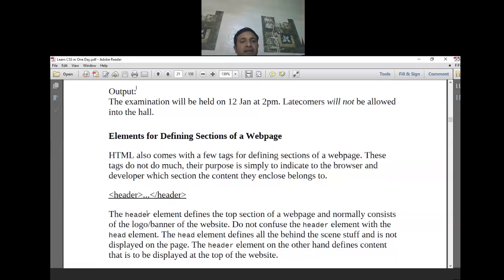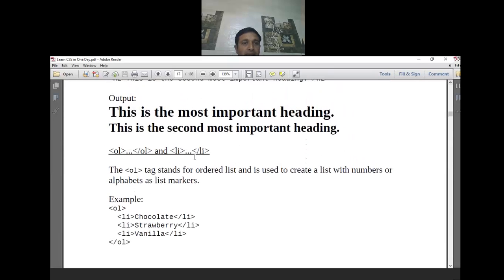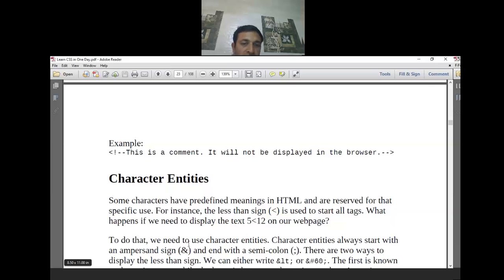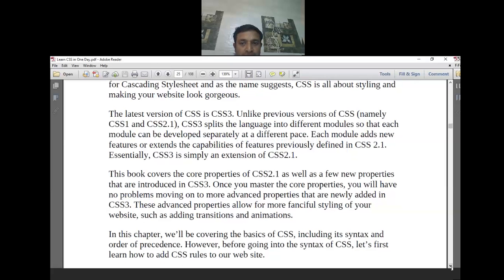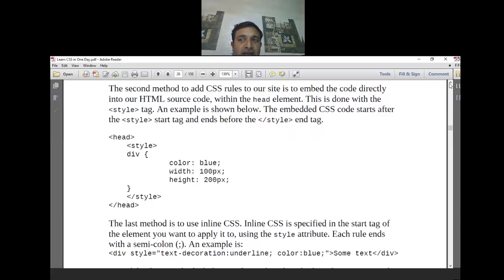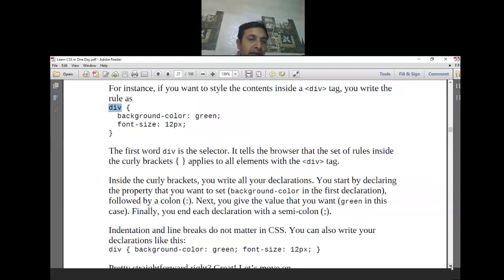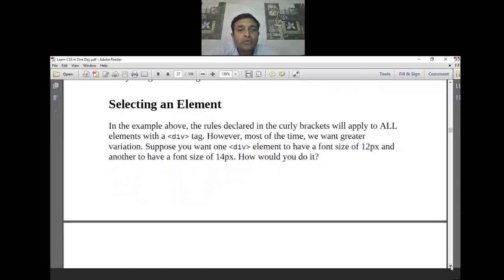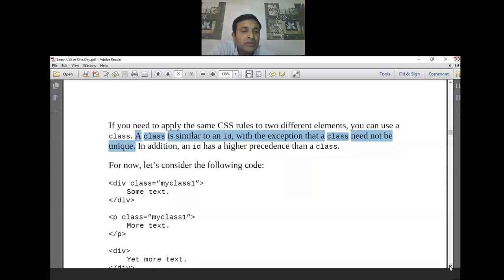Introduction to CSS|| CSS lession for beginners ||Technical Session CSS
How to start with CSS||Basics of CSS|| CSS for beginners#javaprogramming